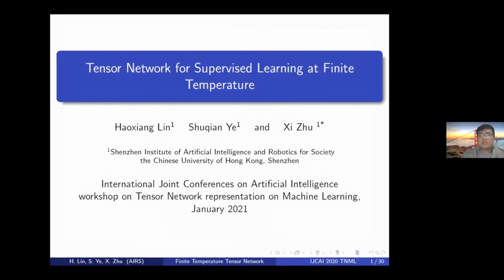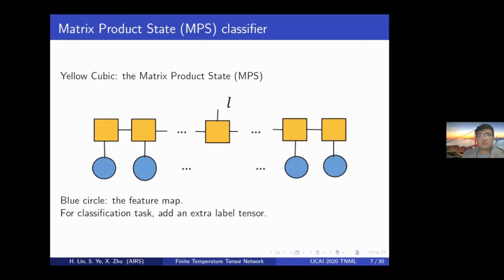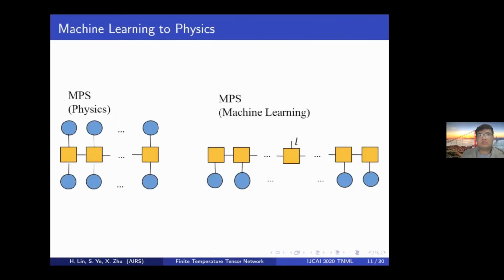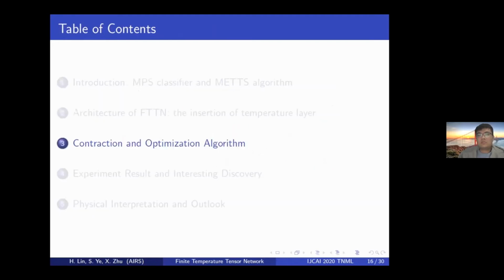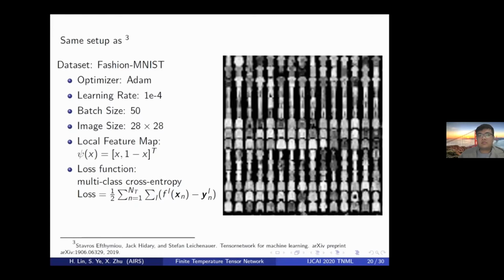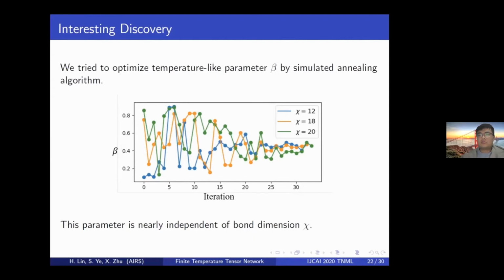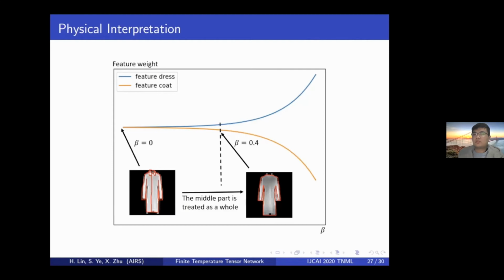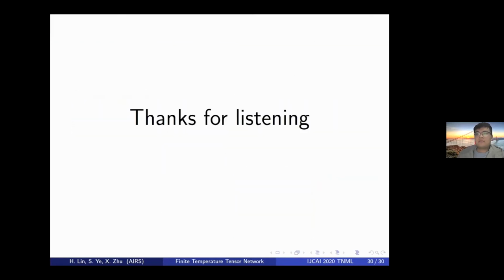contributed 2: Tensor Network for Supervised Learning at Finite Temperature - Haoxiang Lin